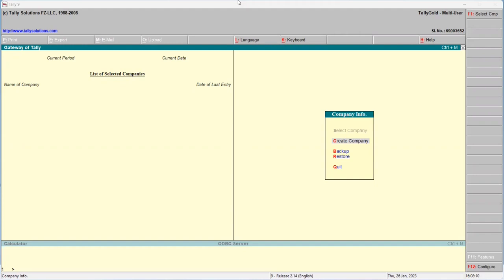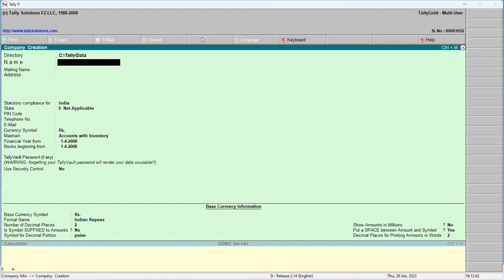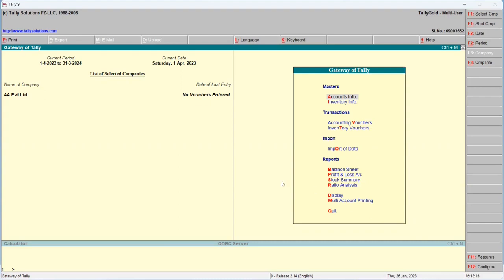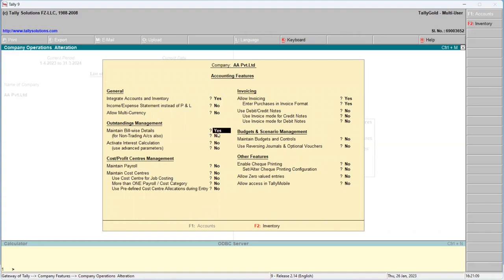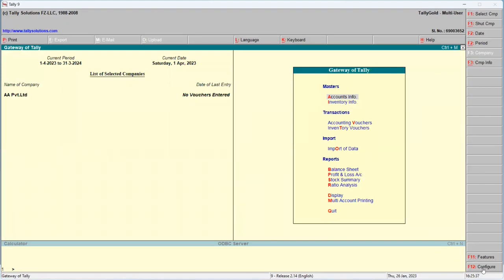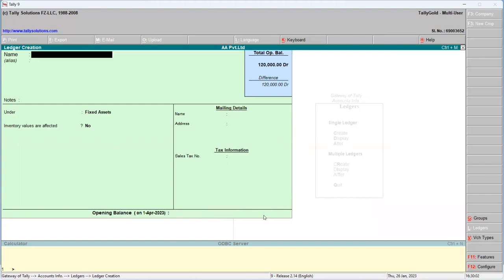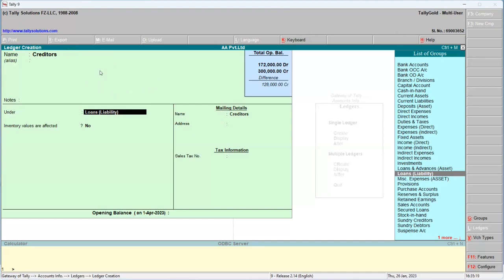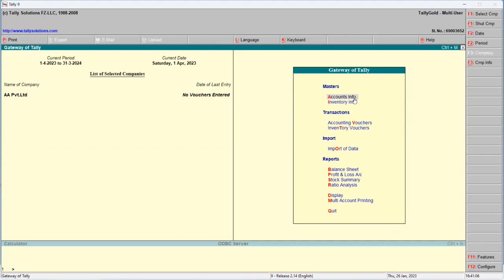Tally Part 01